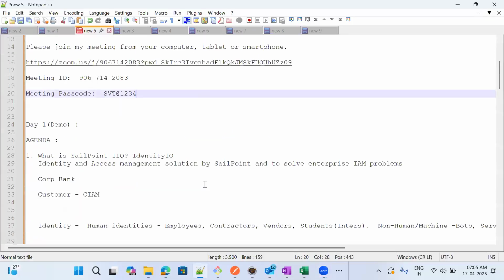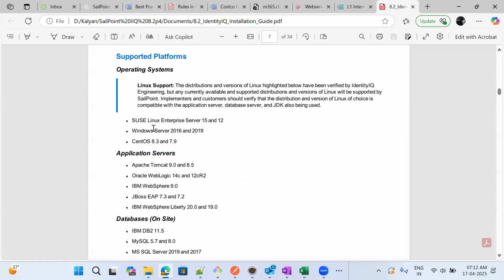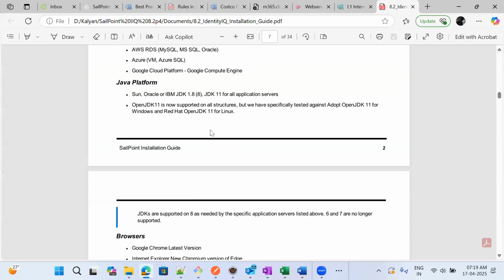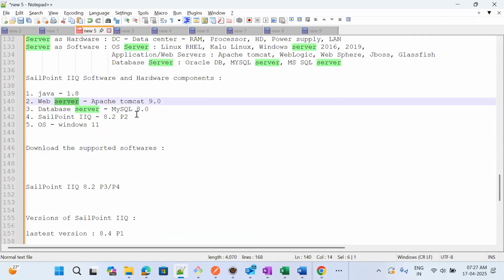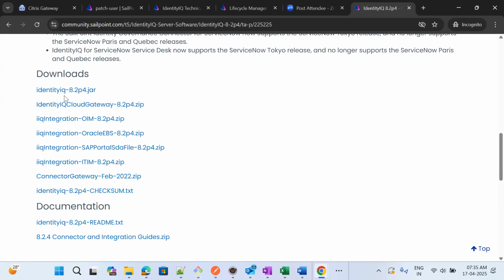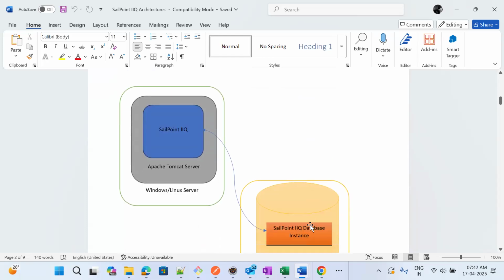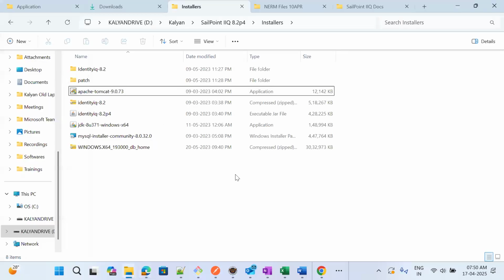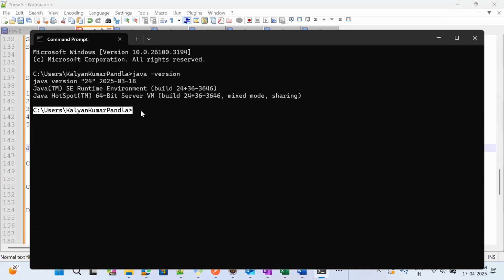SailPoint Training by SV Soft Solutions | Best IAM Course with Certification & Placement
Looking to upskill in Identity and Access Management (IAM)? Join SV Soft Solutions for expert-led SailPoint training designed for real-world success.

In this video, discover:
✅ Why SailPoint is in high demand
✅ Key topics covered in our training program
✅ Hands-on labs & real-time project work
✅ Certification guidance & placement support
✅ Flexible online training options

Whether you're an IT fresher or a working professional, SV Soft Solutions helps you build a future-proof career in cybersecurity and identity governance.
📞 Contact SV Soft Solutions:
📍 Training Mode: Online (Global Access)